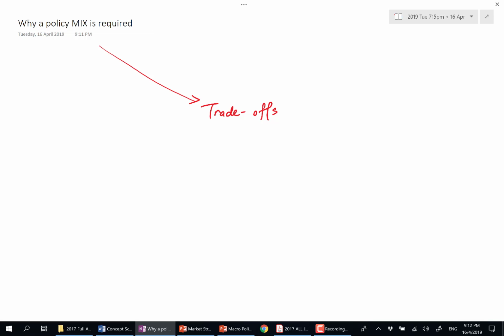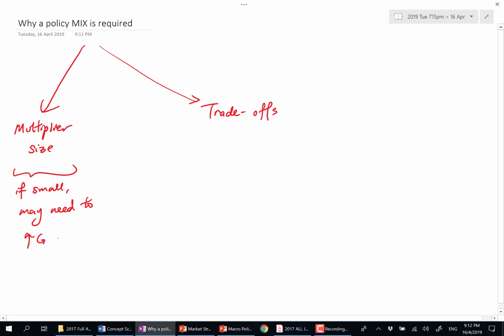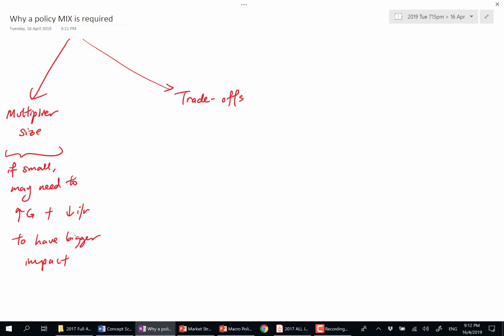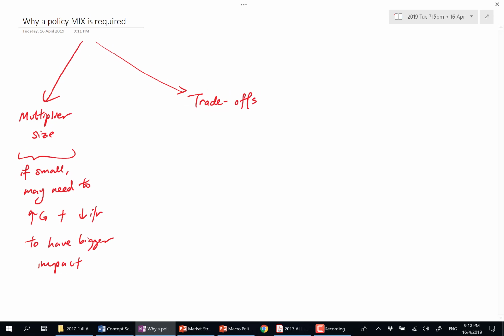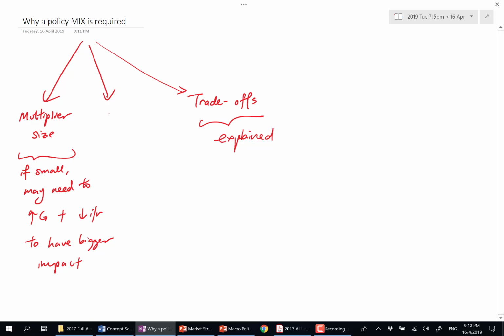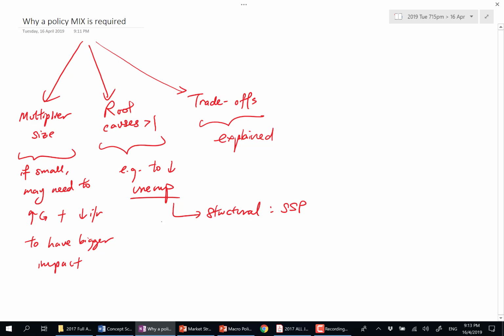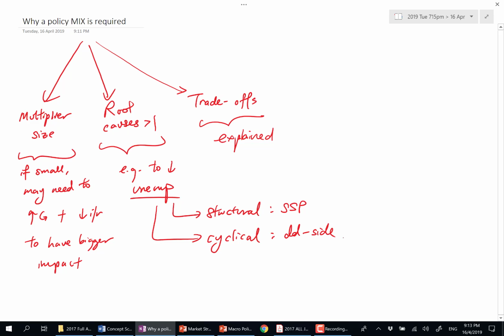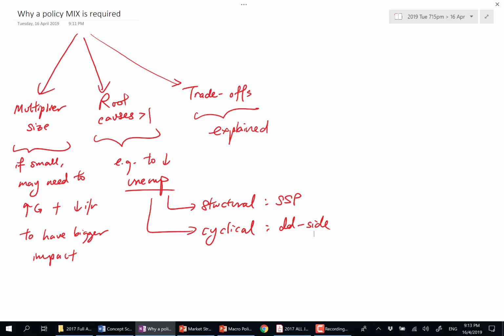H2 Econs Tuition - MRT framework used to decide when policy mix is needed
In deciding when a mix or combination of policies is required, students can consider 3 points - 1) Multiplier size; 2) Root causes of the problem; and 3) Trade-off between goals. For 3), read pages 166 to 171 of my guidebook for Economics tuition students.